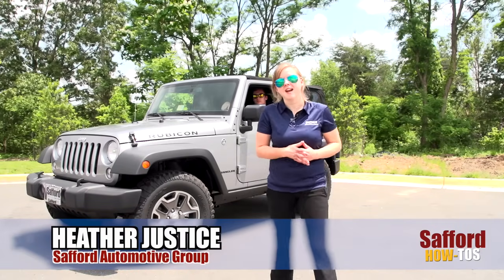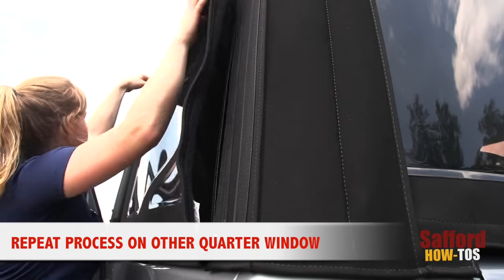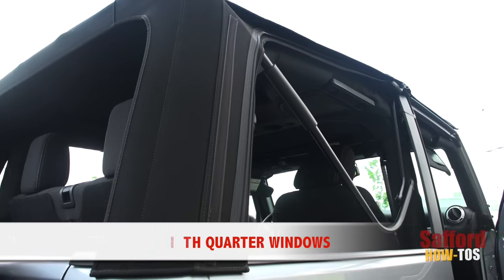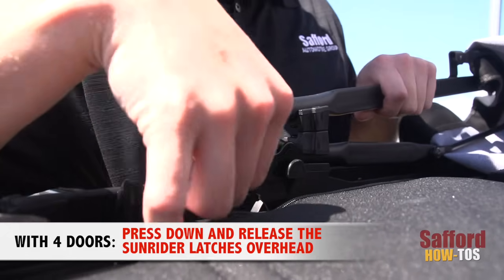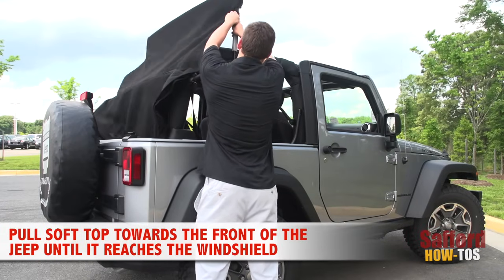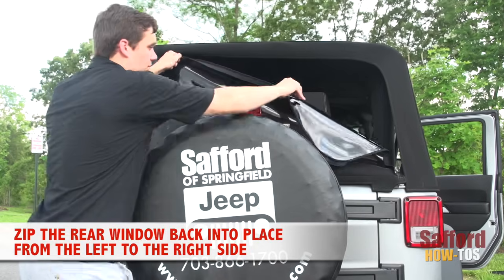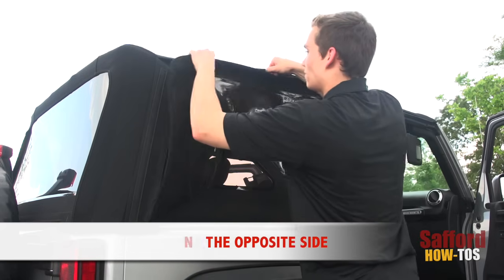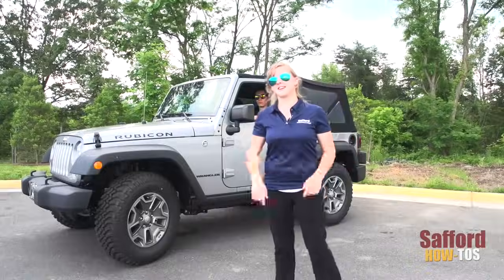How To Remove/Install The Soft Top on Your Jeep Wrangler | Safford How-TOs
Removing and Installing the soft top on your 2 door or 4 door Jeep Wrangler is an easy task! It can be done solo but helps to have an extra pair of hands. Watch this video to learn the steps and get to enjoying your Jeep sooner! If you're still having trouble, please come in to the nearest Safford location to you and we can help guide you through it!

*2016 Jeep Wrangler is shown.